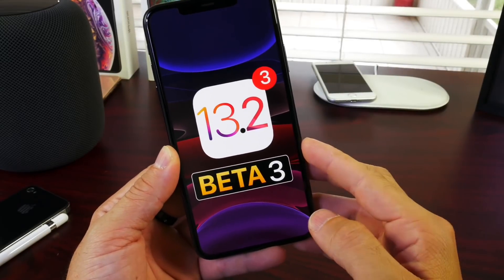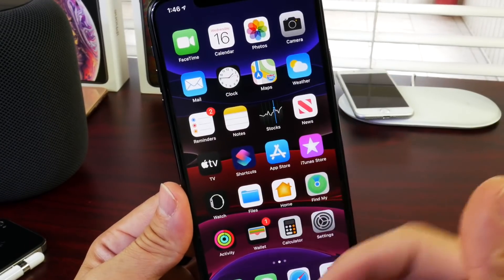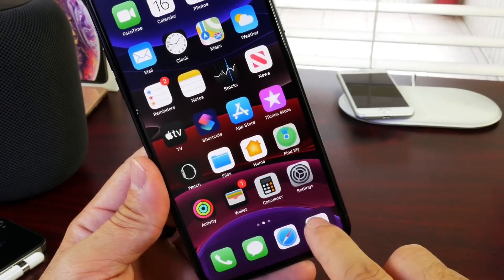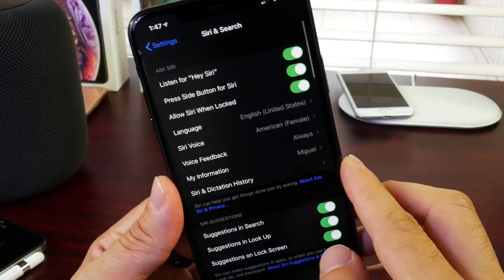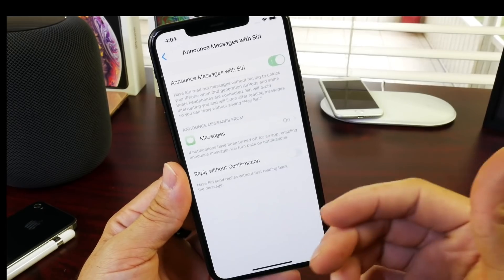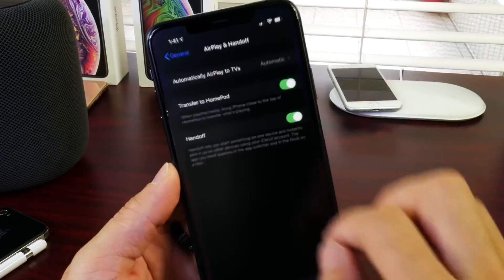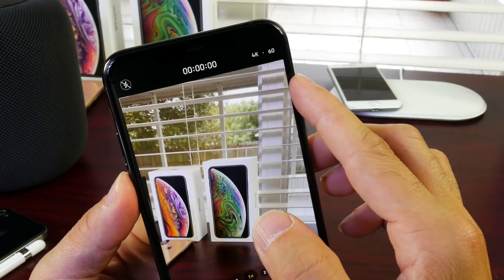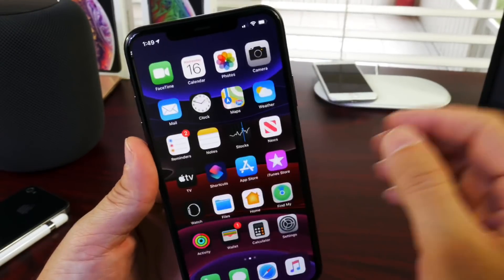iOS 13.2 Beta 3 What’s NEW ? - Getting Closer to the Final Release